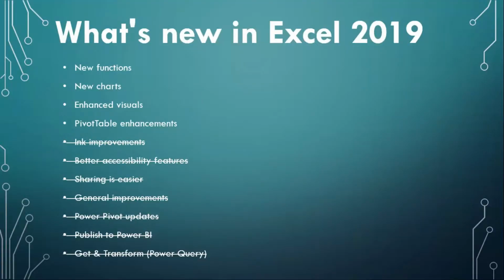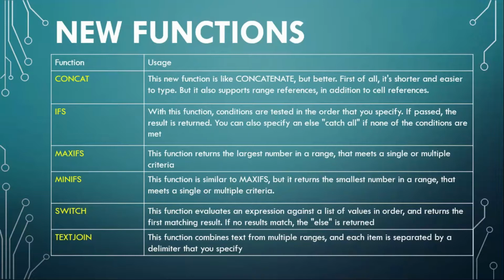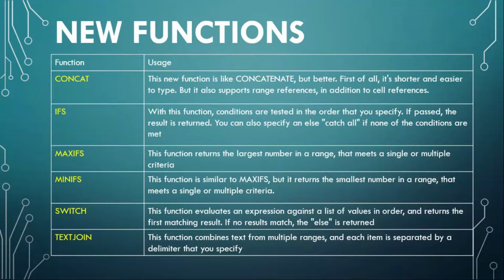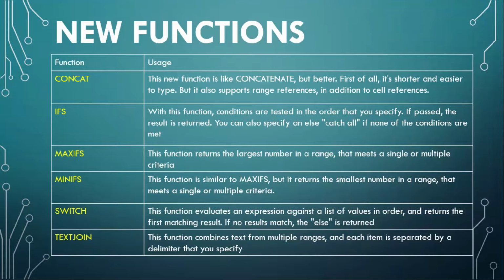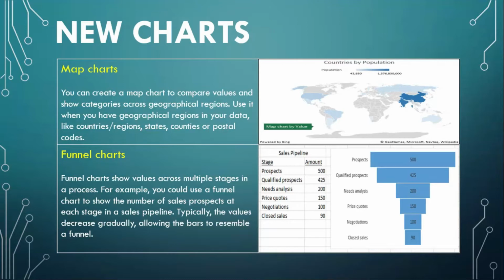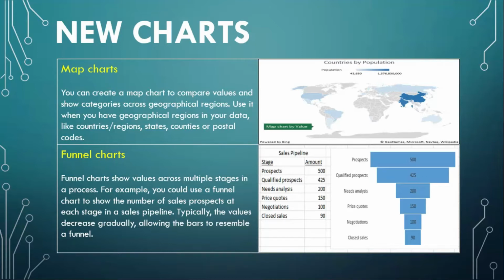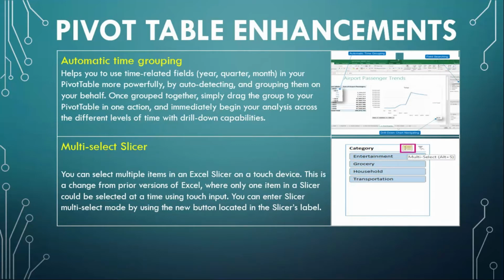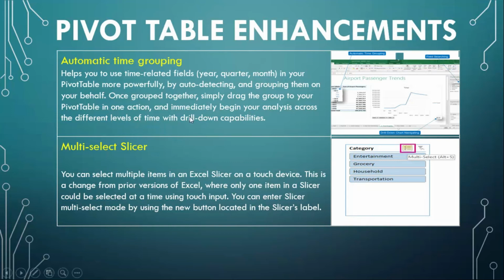Best Features of Office 2019 Excel | Can't miss these cool features!!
Top 4 Features of Excel 2019 that you should know!